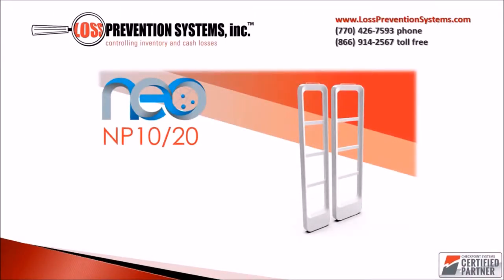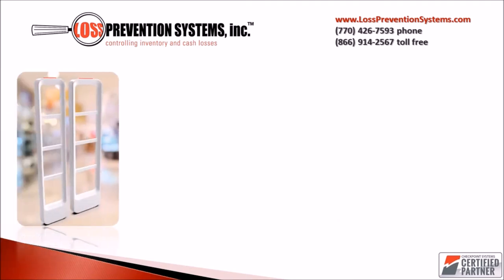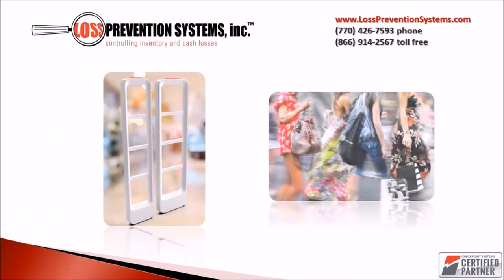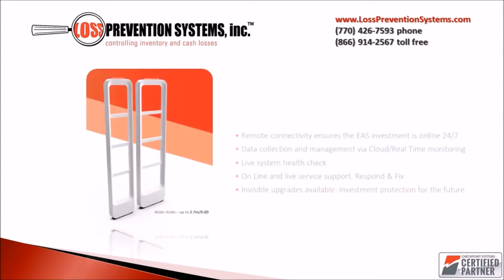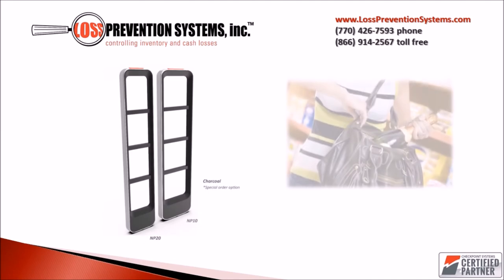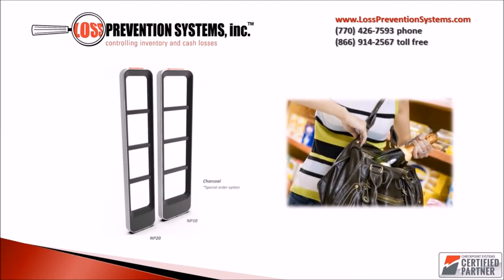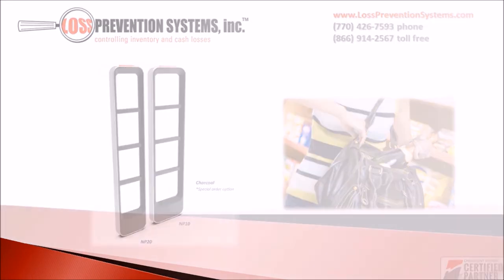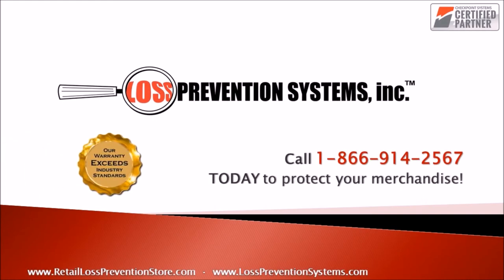Latest Checkpoint E.A.S System - Loss Prevention Systems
– Find out details about the latest Checkpoint E.A.S System.  The new NP10 and NP20 systems have advanced features just released.  Shoplifting prevention has never been better.  The technology continues to improve and help retailers reduce shoplifting loss and add more profits to their bottom line.

The new range of Checkpoint wireless sensors revolutionizes EAS systems. Re-inventing every aspect of the traditional antenna, the new NP10 and NP20 boast a sleek & contemporary design structure, together with powerful performance improvements delivered by our new NEO wireless electronics.
• Increased aisle width between sensors, opening store entrances • Wireless connectivity easy installation, instant secure synchronization    & network communication • Multiple audio files - flexibility to choose alarm sounds or    download a custom file
“Functional, beautiful and better performing, the NP range will change how you view EAS sensors.”
NEO Wireless Electronics Intelligence Built In
The NEO platform advances performance capabilities beyond any RF antenna. A sophisticated sensor, NEO connects directly to store networks, mobile and the Checkpoint cloud platform with no middleware, allowing continuous and seamless data gathering. With its 24/7 real-time self-health check, any issues are picked up immediately.  The new electronics mean the antennas are compact and slimmer with the scope of supporting more technology, such as video people counting, RFID and magnet detection without changing the aesthetics of the antenna frame.
• Remote connectivity ensures the EAS investment is online 24/7 • Data collection and management via Cloud/Real Time monitoring • Live system health check • On Line and live service support. Respond & Fix • Invisible upgrades available: Investment protection for the future

We are the largest nationwide Checkpoint Electronic Article Surveillance (EAS) and Alpha High Theft Solutions Products Distributor and Installer. We specialize in anti-shoplifting training and prevention. In addition, Loss Prevention Systems preforms pre-employment background checks.